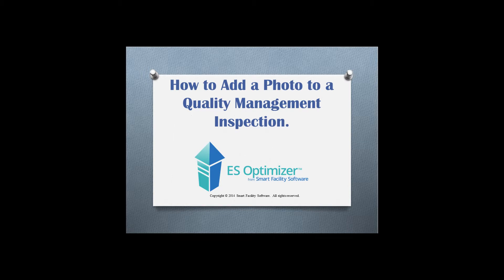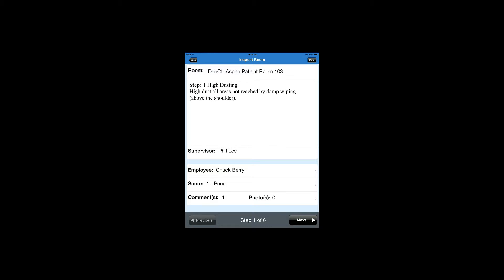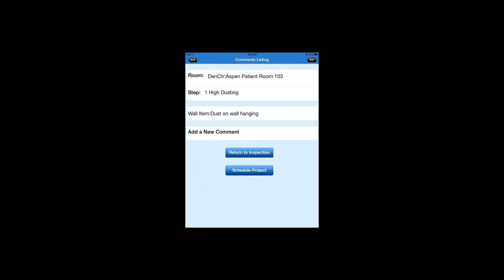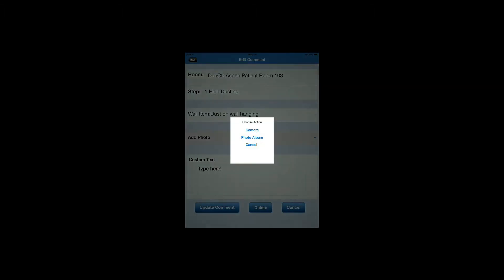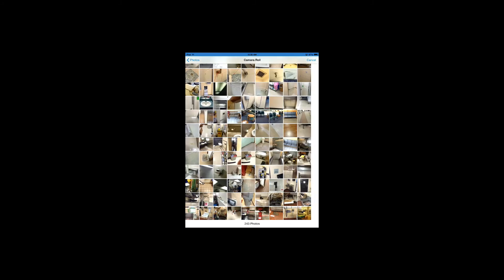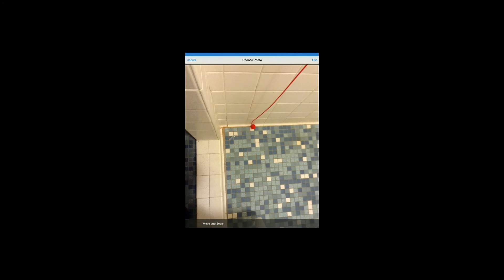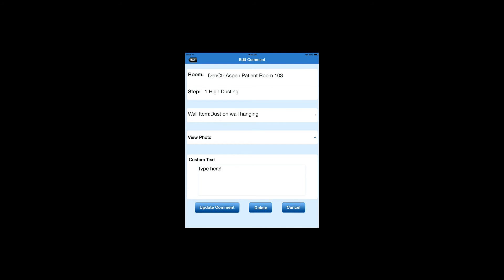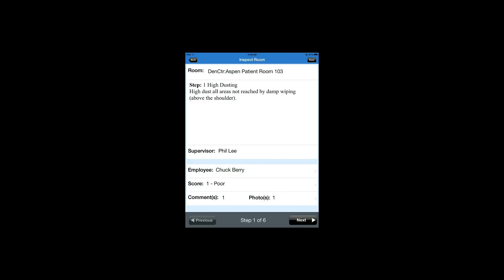How to Add a Photo to a Quality Management Inspection - HD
This video demonstrates how to add a photo to a step comment while performing a Quality Management (QM) Inspection in ES Optimizer's Mobile Manager.